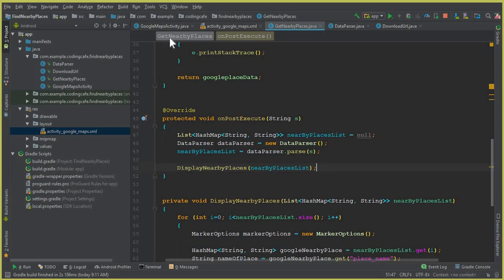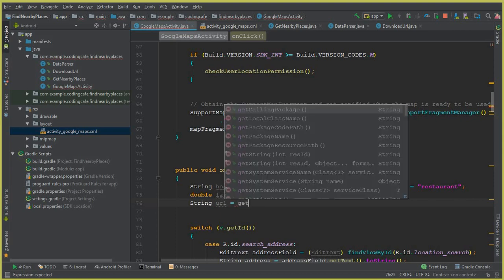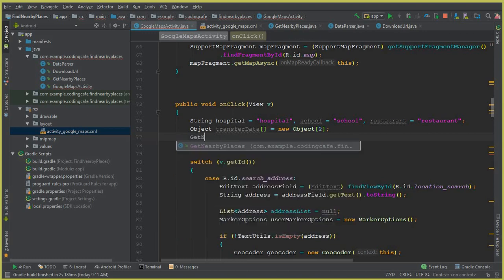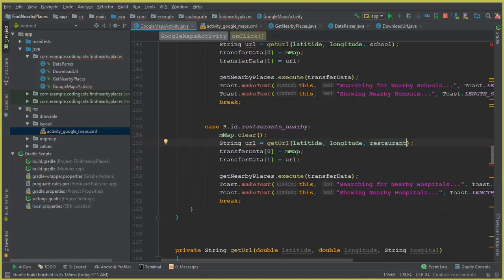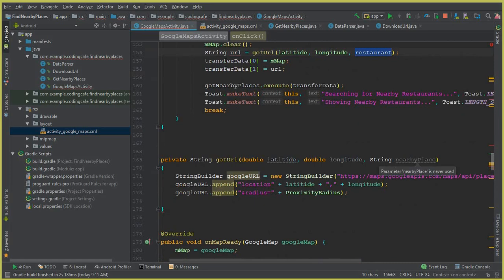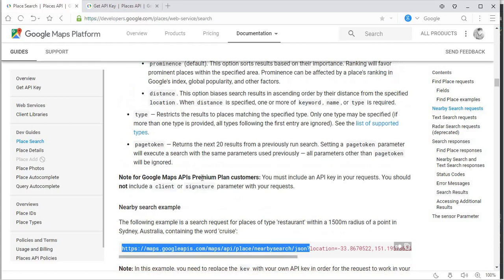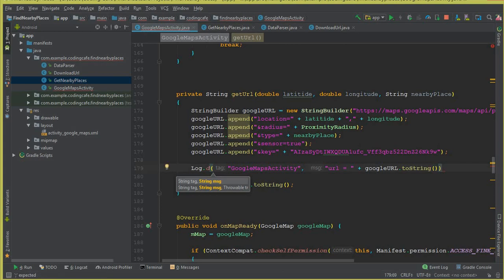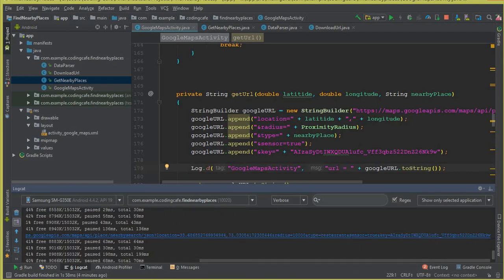Google Places API Android Studio Tutorial 07 Show Nearby Places Google Maps Nearby Places API Key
In this video tutorial#07 we will display all nearby hospitals , nearby schools , nearby restaurants using user current location (using gps) in android studio google maps.
For that we will create getUrl() method where we will use get google places api key and with the help of it we can display any nearby place which a user want to show. (google places api web service tutorial)

google places api web
google places api web service example
google places api web service tutorial
google places api key
google places api key android
google places api key free
google maps nearby places tutorial
google maps nearby places android
google nearby places api android
google nearby api
nearby places android studio
nearby places app
nearby places google maps api
nearby places google maps android
google maps nearby pharmacy
google maps nearby locations
google maps nearby restaurants
google maps nearby places api
google maps nearest gas station
google nearby places android
google nearby places view detail place
google nearby api tutorial
google map tutorial 2018
android google maps tutorial
how to get current user location using gps in android studio
how to get current location in android studio using google map
google maps tutorial androidgoogle maps tutorial (current location & search address)
current location in android studio
android google map add markers
current location in google map android studio
current location on map in android
android google maps route
android google map navigation with gps
android google maps current location
google maps marker random color
android google map current location marker
current location in android google map
google map current location android
android google maps api tutorial
how to get current location in android studio
google map current location in android studio
android studio google maps current location
android studio google maps custom marker
android google maps
android studio google maps get current location
google maps marker android studio